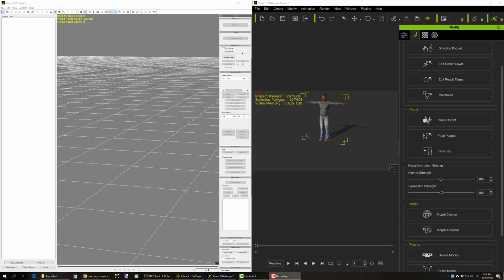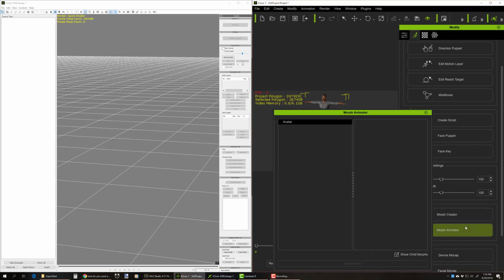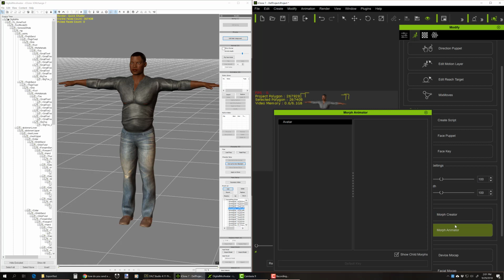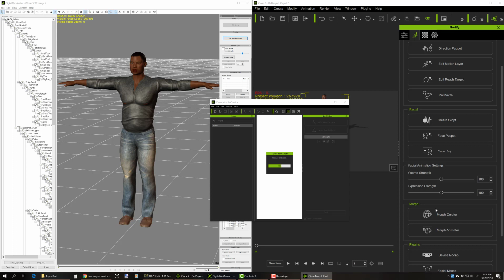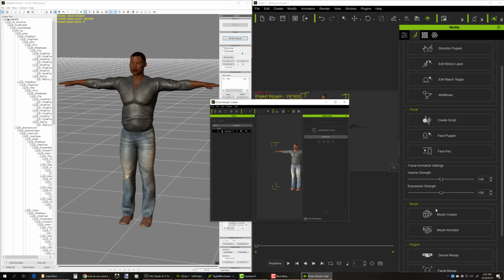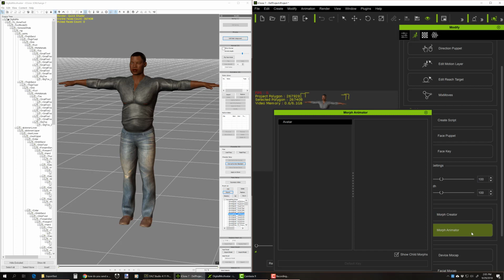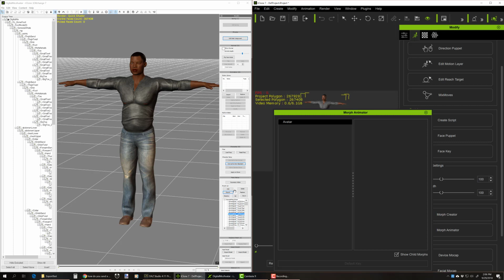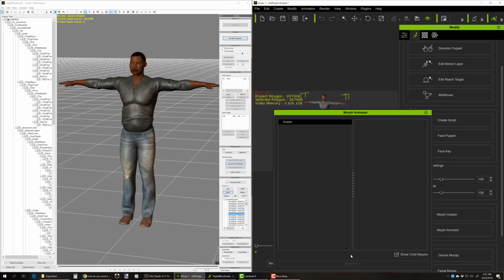What I think is wrong with iClone Morph Animation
iClone 7 is probably one of the best packages out there if you're an indie animator. To me, I feel it has the largest selection of tools and resources to make great animations. However, it's not without it's shortcomings. One of my greastest frustrations with iClone is the functionality of the Morph Animator/Creator in iClone 7. This video is an illustration of my issues with the software and how I think it could be improved. If you share my frustration, there's a feedbacktracker issue. Join me in letting Reallusion know your frustration: